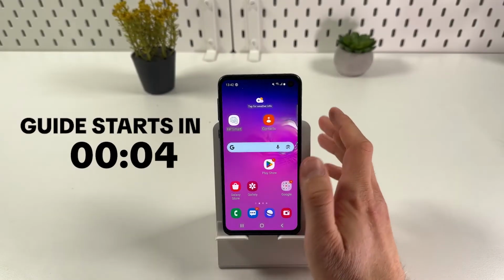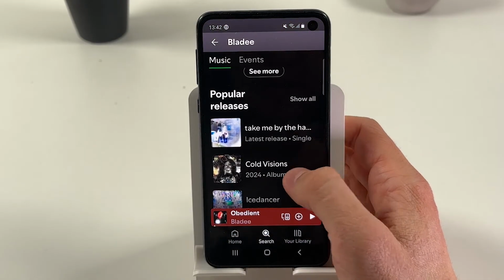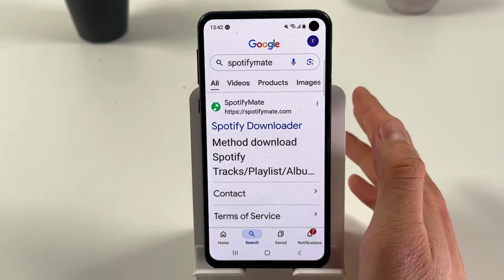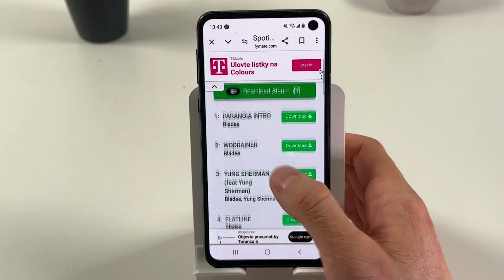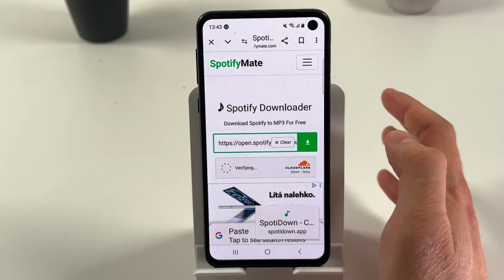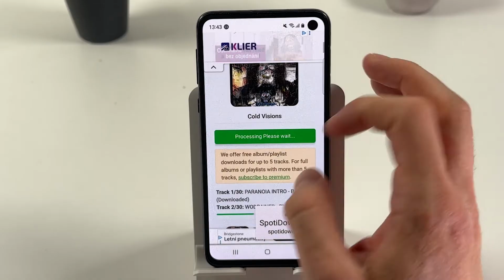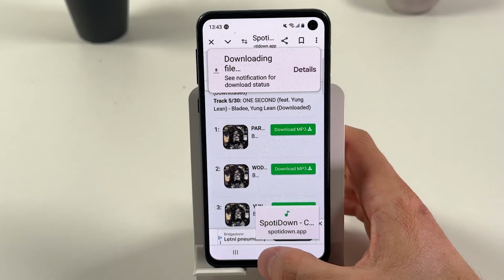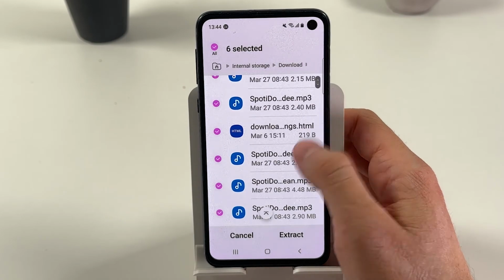How to Download Any Spotify Album for Free on Android without a Subscription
Ever wondered how to get your favorite Spotify albums on your Android device without paying for a subscription? In this video, I show you a neat trick to download any album you want, completely for free! Dive into this simple step-by-step guide where I use doubledouble.top to convert Spotify links into downloadable MP3 files. Say goodbye to subscription fees and hello to unlimited music on your Android.

This video also covers the following topics:
Download Your Favorite Spotify Album for FREE on Android!
How to Get Spotify Music on Android Without Subscription!
FREE Spotify Album Downloads on Your Android Device!